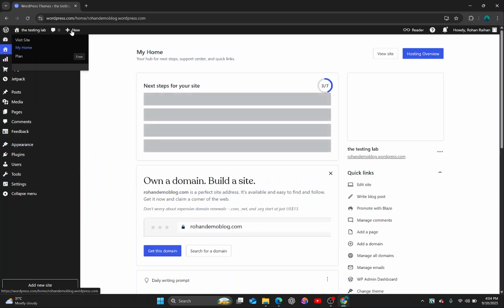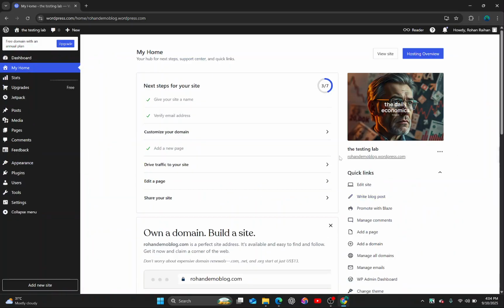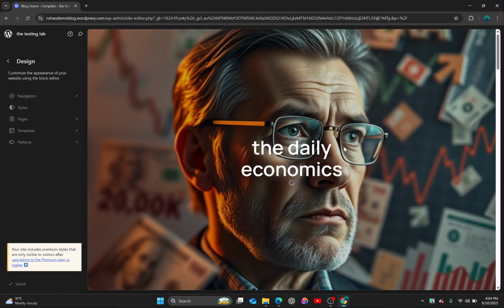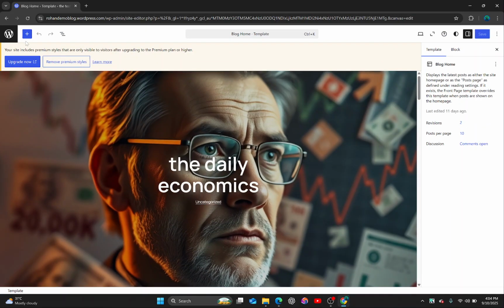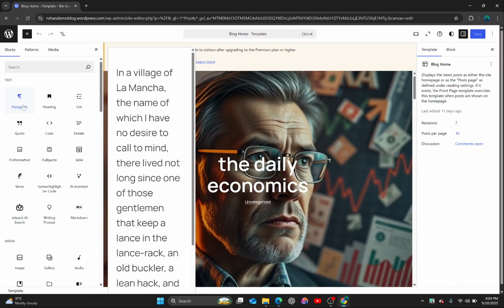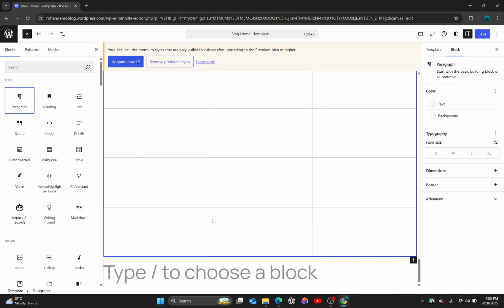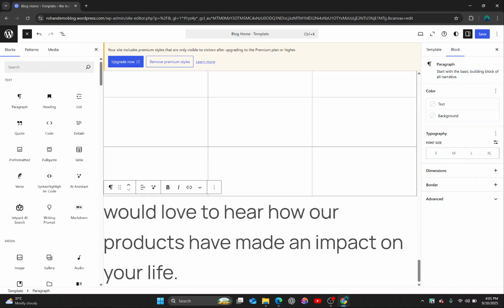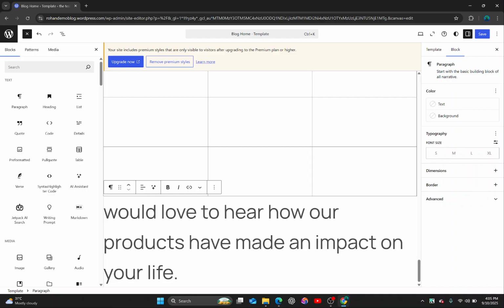How to Paste Text Without Formatting in WordPress (Full 2025 Guide)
How to paste text without formatting in WordPress 2025 explained. This tutorial will show you how to insert text from outside sources without carrying over unwanted fonts, colors, or styles. Clean pasting keeps your site consistent and professional. Watch step by step to streamline your content editing.